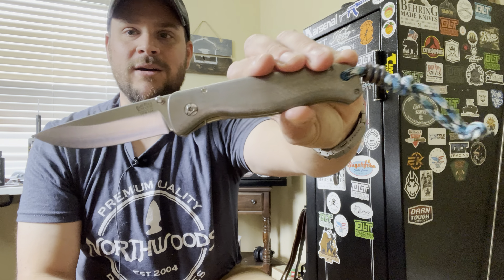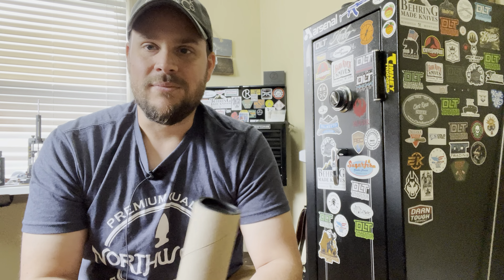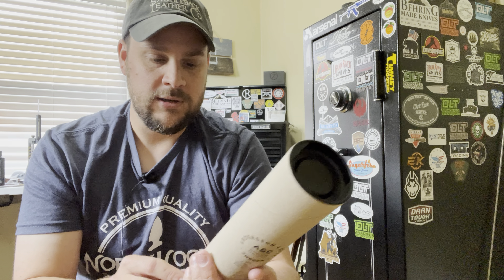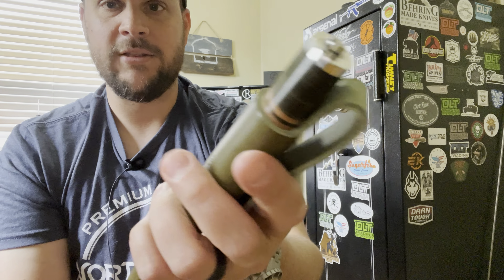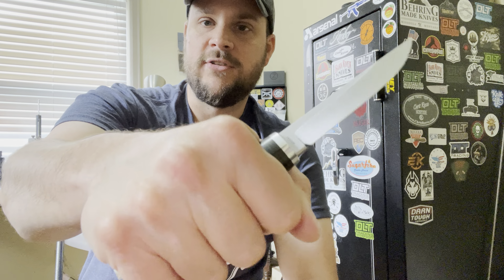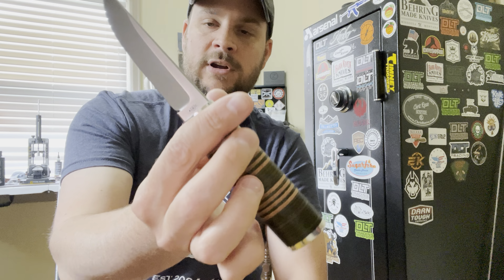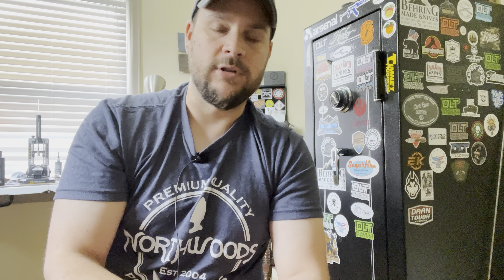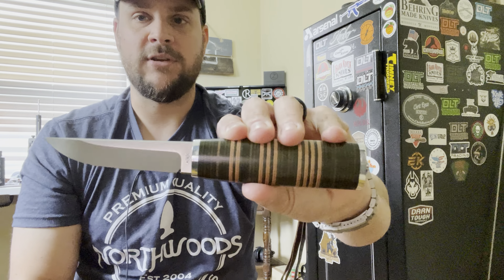Andersson and Copra Scandinavian Sportsman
If you want to buy a great knife check out